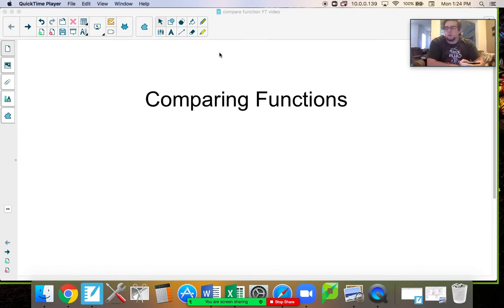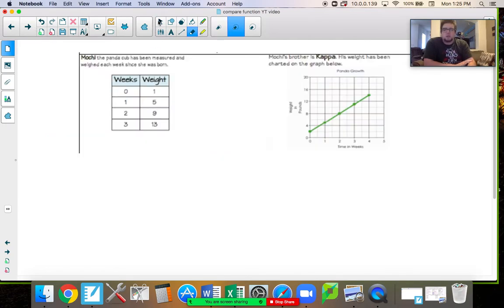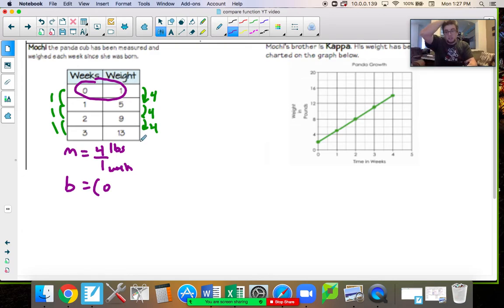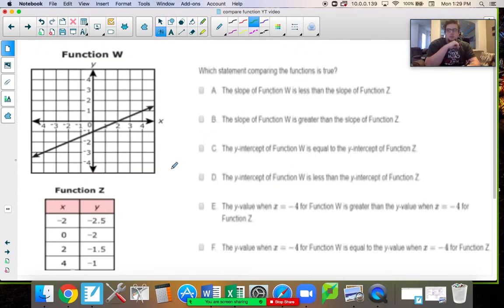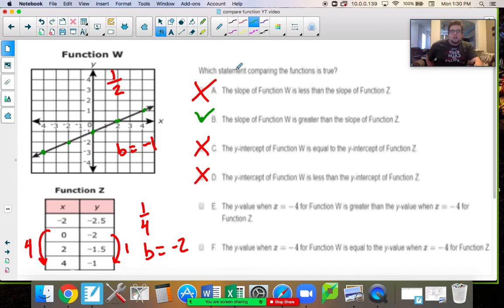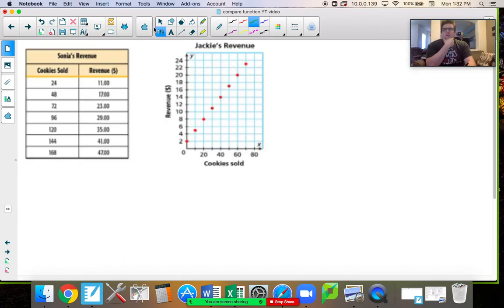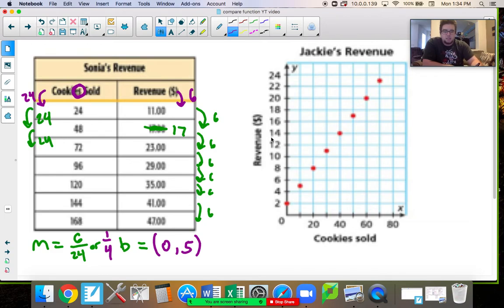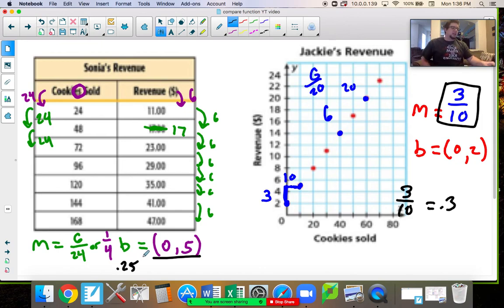compare functions Video